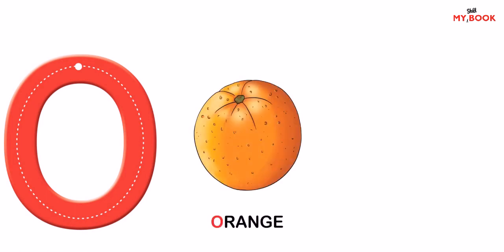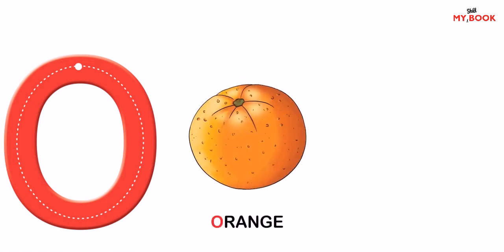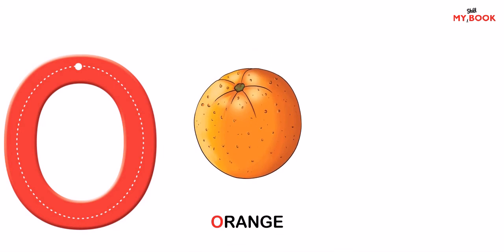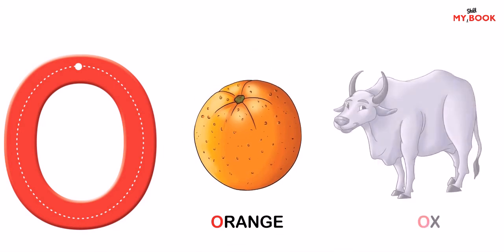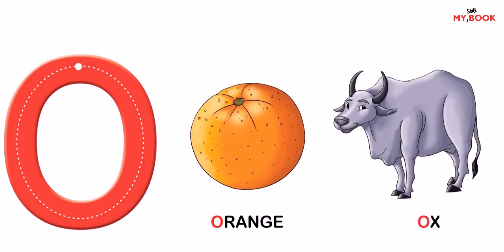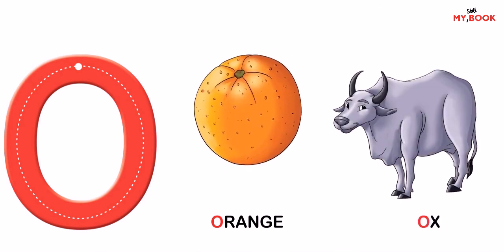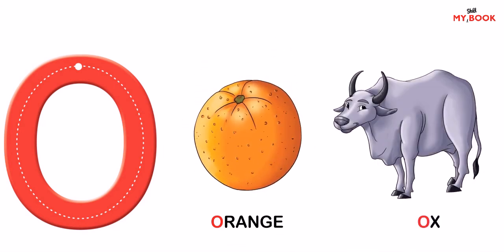FF Alphabet A Module: The Letter 'O'